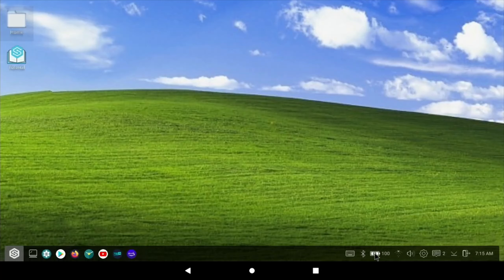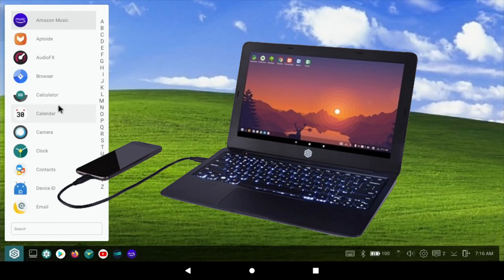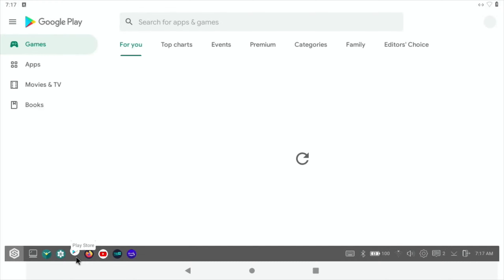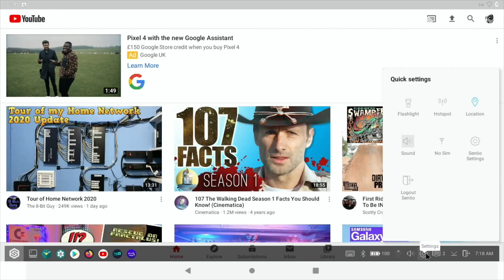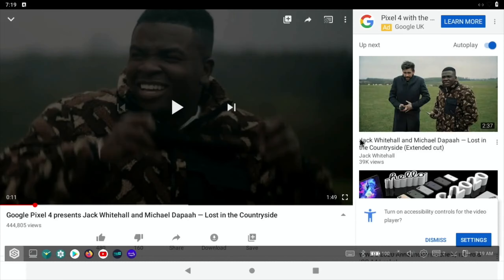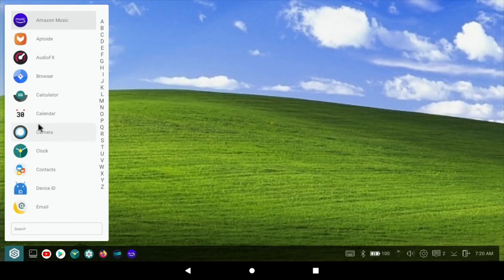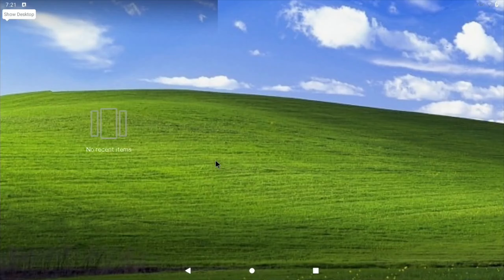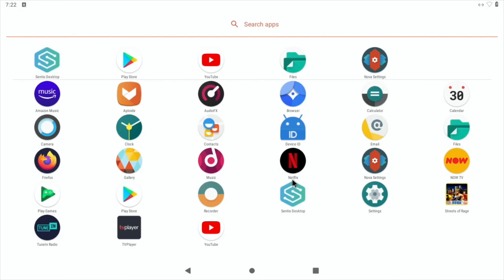Raspberry Pi 4. A bit like Dex... Sentio OS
Running Lineage OS Android 9.0
The Sentio App is available in the Play store

Android 9 Updated Feb 2020. Feels much faster without Overclock. Raspberry Pi 4. Lineage OS 16.0

Some Sentio links